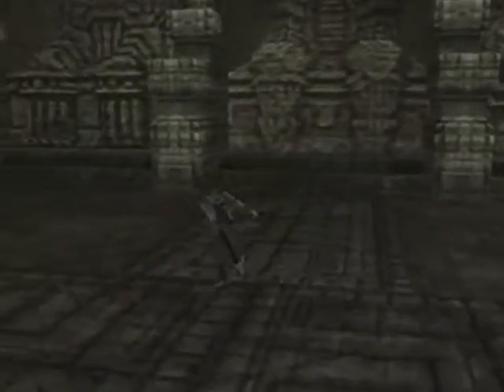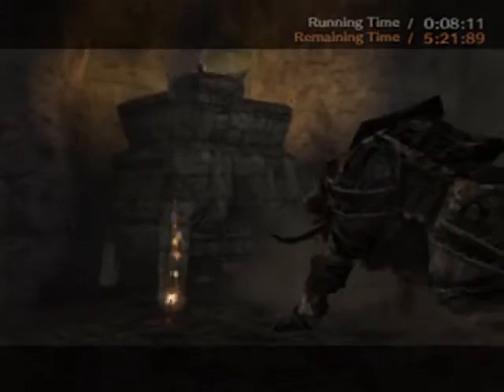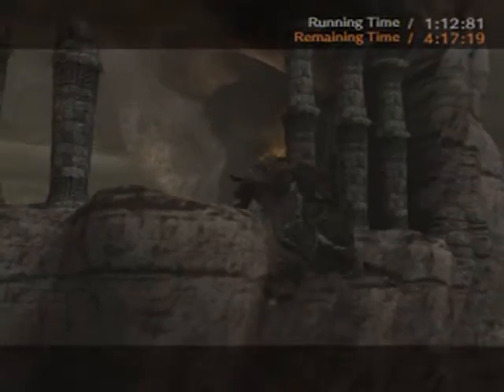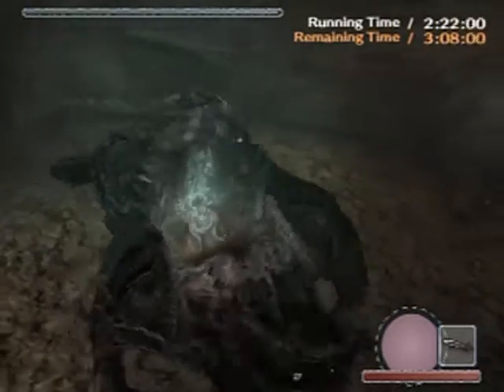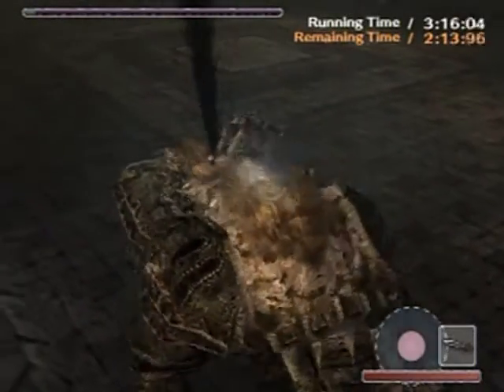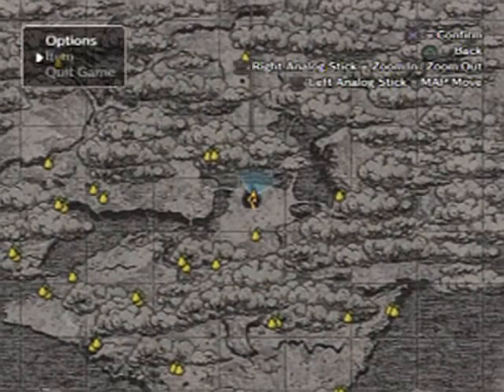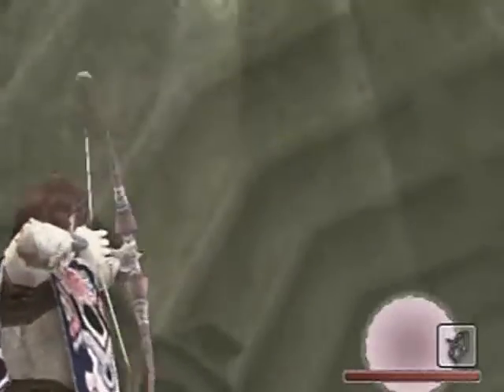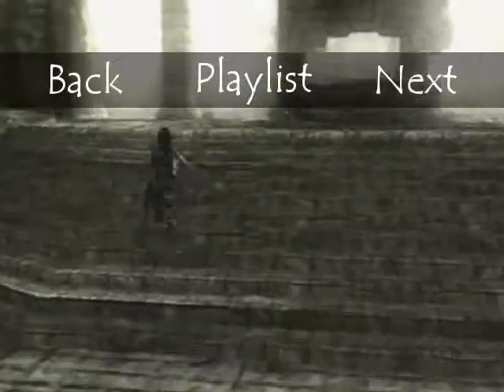Shadow Of The Colossus Walkthrough Part 32: Manipulate The Outcomes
I've found that the key to speed with Celosia is to try and get it to do things that give you the best opportunities to move and strike. Unfortunately they also involve a lot of risk. XD For instance, when I move it back towards the cliff by scaring it with fire, if that torch goes out before it drops, chances are you'll be a goner because it's wide open and it can chain attack you. Also, it's very easy to be chain attacked to death when you go for the stick, try and get in the alcove to climb up to get the torch thing started right away... Yeah, I'm surprised it went this well!

Hard Mode Time Attack:
0:22 #11 Celosia
1:05 #11 Celosia, Winning Run!

5:54 "Lizard Detection Stone" demonstration